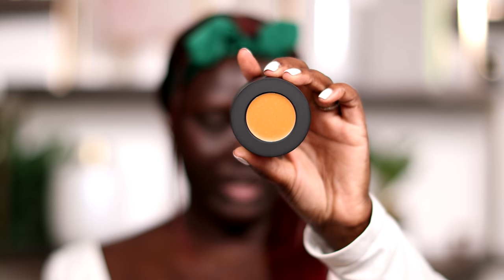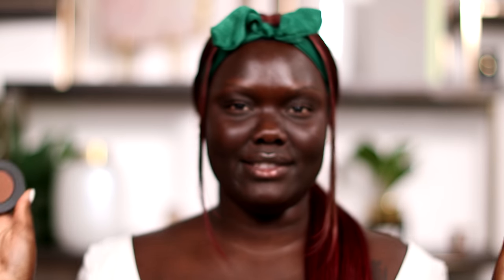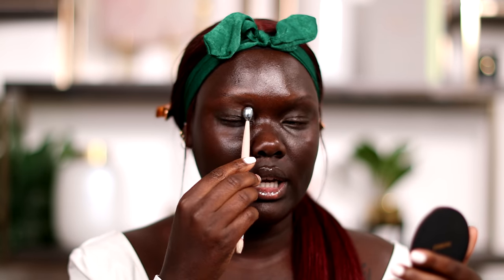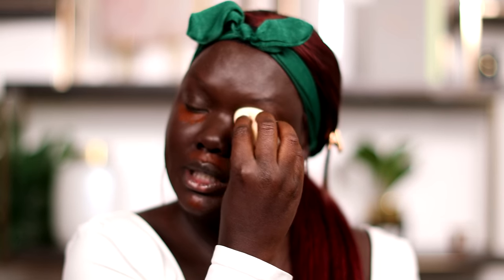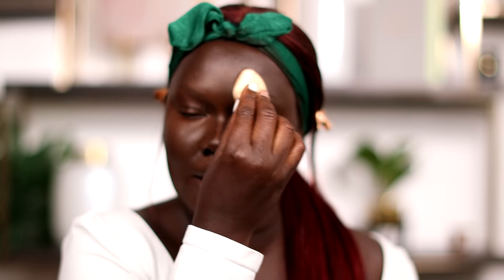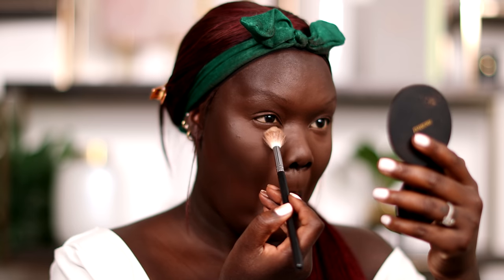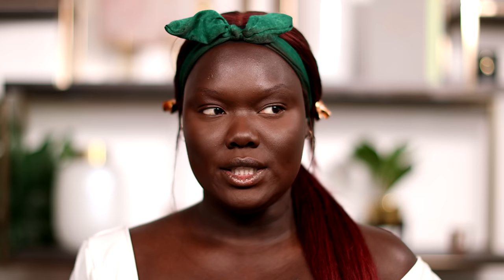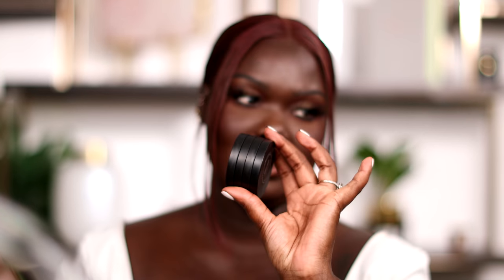SO close but yet SO far! Melt Contour Stack Review || Nyma Tang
So today I’m gonna be trying the new Melt Makeup contour stacks. Did we like it?

Love,
Nyma

Products:
Rare Beauty | Always An Optimist 4-in-1 Prime & Set Mist

Kiehl’s | Creamy Eye Treatment with Avocado

Giorgio Armani | Luminous Silk Hydrating Primer

NARS | Soft Matte Complete Foundation

Tom Ford | Shade and Illuminate Soft Radiance Foundation SPF 50

Melt Cosmetics | The Deep Cream Bronzer and Contour Sculpt Stack

Melt Cosmetics | The Powder Bronzer and Contour Sculpt Stack

Dior | Forever Skin Correct Concealer

Fenty Beauty | Match Stix Matte Contour Skinstick “Caviar”

Fenty Beauty | Pro Filt’r Instant Retouch Setting Powder “Coffee”

Becca | Multi Tasking Perfecting Powder “Deep Bronze”

Laura Mercier | Translucent Loose Setting Powder “Honey”

Charlotte Tilbury | Airbrush Flawless Setting Spray

Huda Beauty | Haze Obsessions Eyeshadow Palette

Anastasia Beverly Hills | Soft Glam II Mini Eyeshadow Palette

Fenty Beauty | Mattemoiselle Plush Matte Lipstick “I Quite/Shawty”

Anastasia Beverly Hills | Mini Spring Lip Gloss Set

Dior | Diorskin Nude Luminizer Shimmering Glow Powder Highlighter

Estée Lauder | Set + Refresh Perfecting Makeup Mist

Find me:
Snap: nyma22